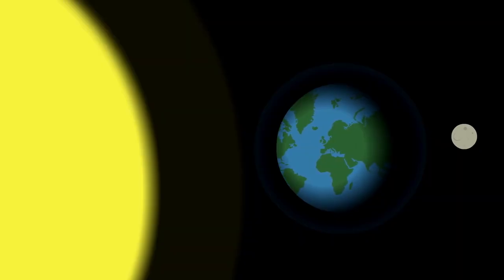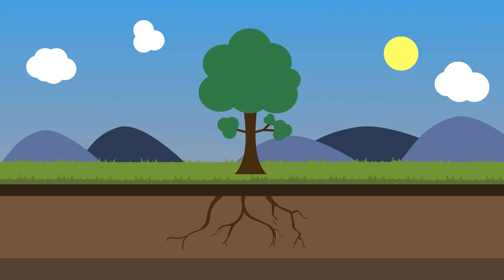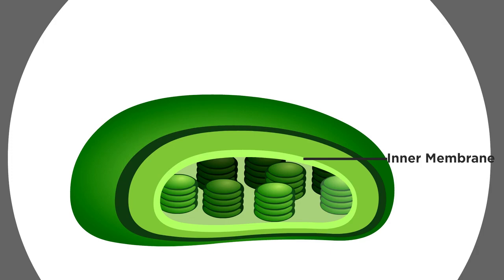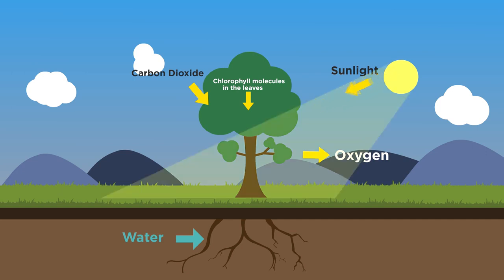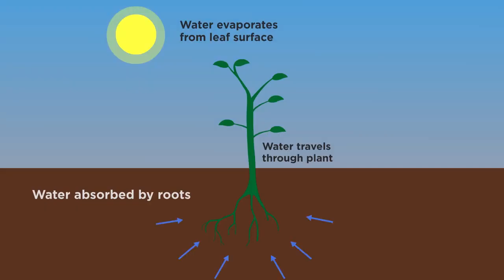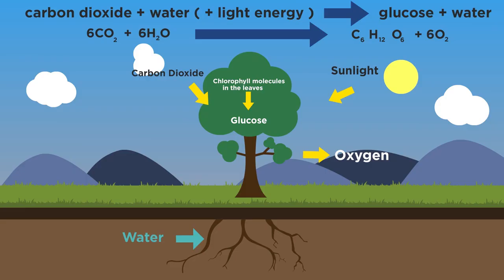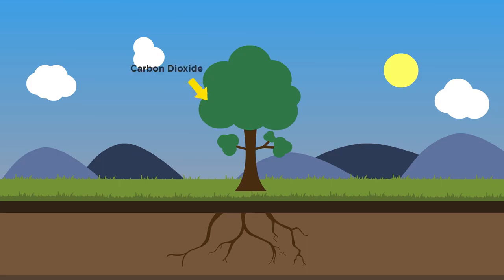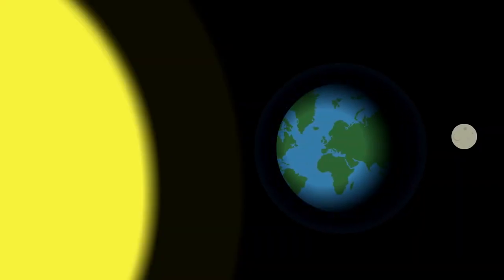What Is Photosynthesis Biology for All FuseSchool